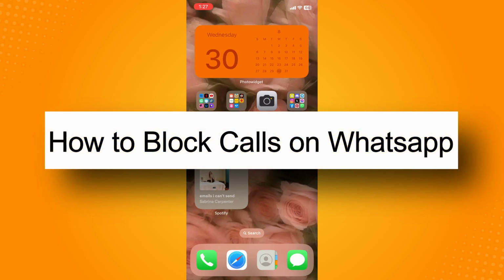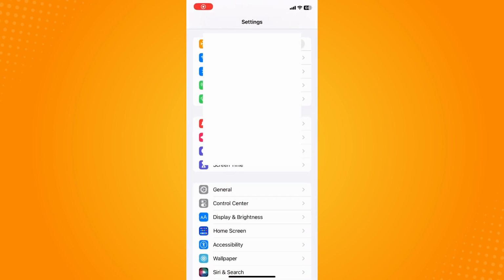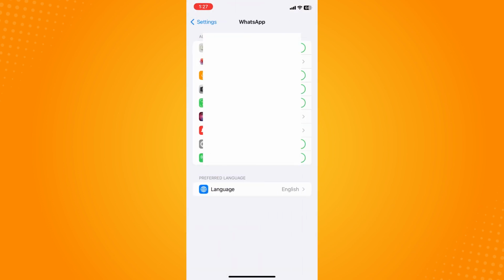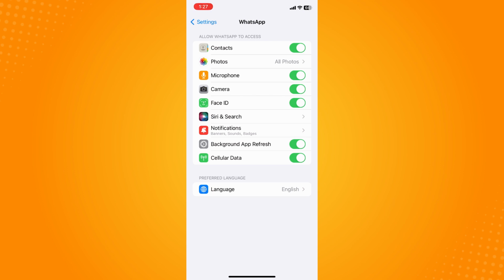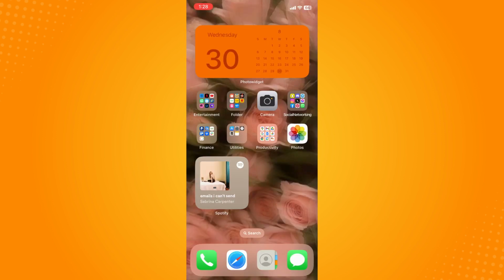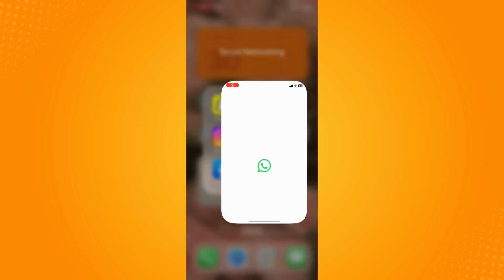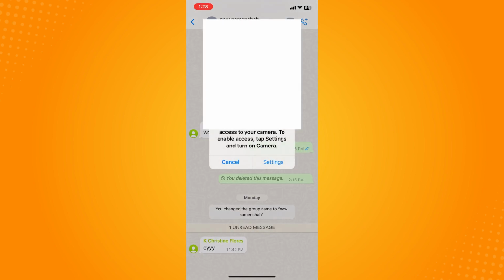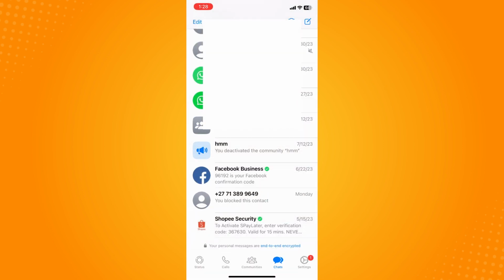How to Block Calls on Whatsapp (2023)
Learn‎‎‏‏‎ ‎How to Block Calls on Whatsapp

In this video I will show you‏‏‎ ‎how to block calls on whatsapp